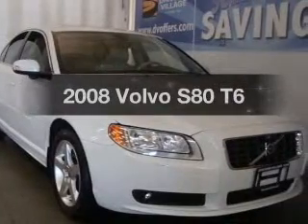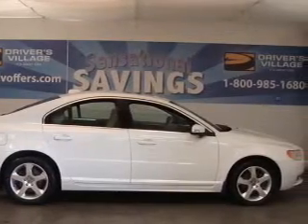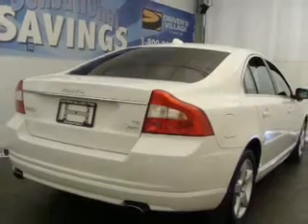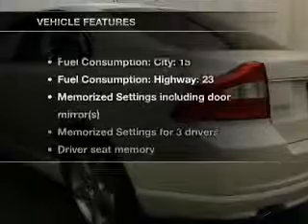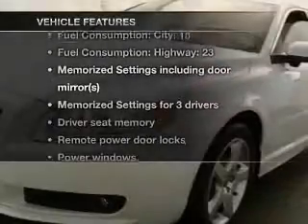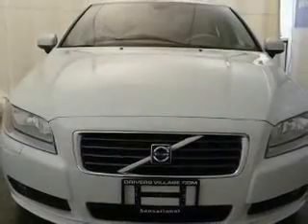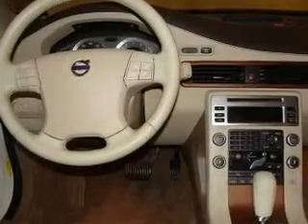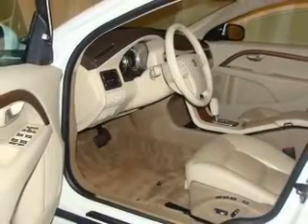2008 Volvo S80 - Cicero NY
Year: 2008
Make: Volvo
Model: S80
Trim: T6
Engine: 3.0 liter inline 6 cylinder 24 valve
Transmission: 6-Speed Automatic
Color: White
Mileage: 53389
Address:
5885 E Circle Dr